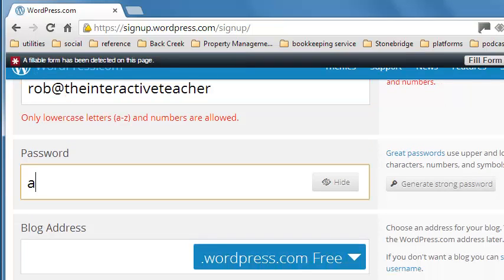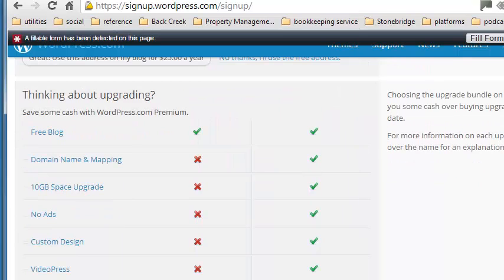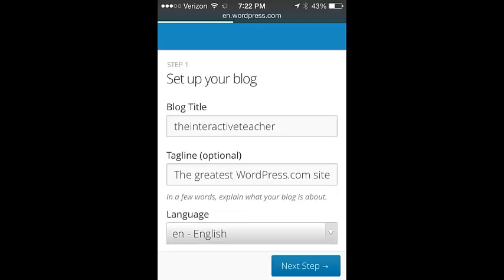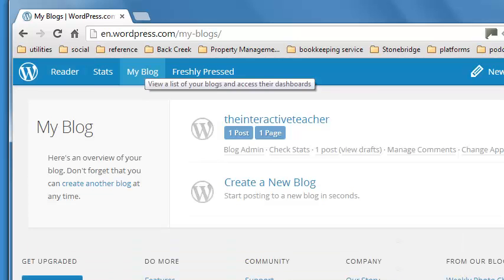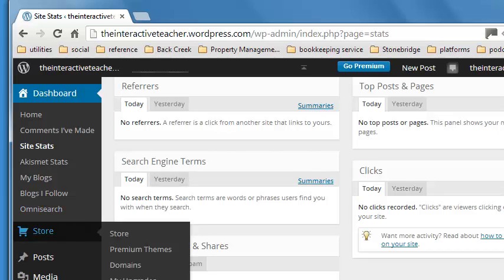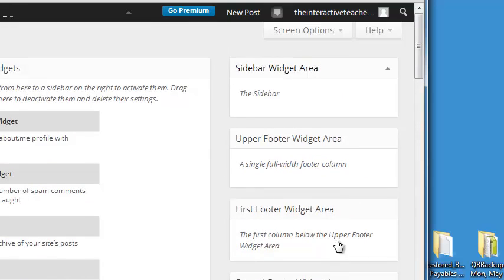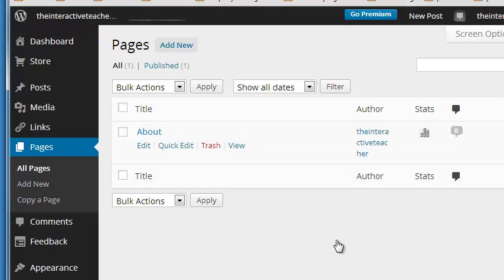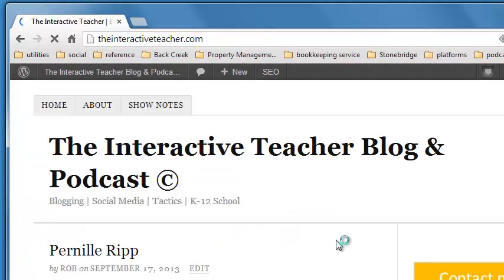Set up a free wordpress.com blog in less than 10 minutes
I will walk you through how I created theinteractiveteacher.wordpress.com in less than 10 minutes.